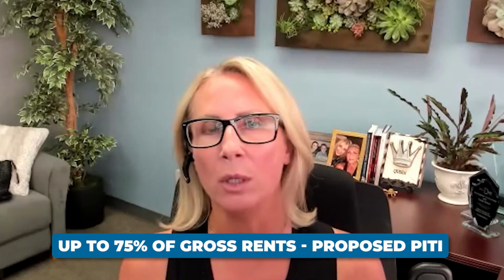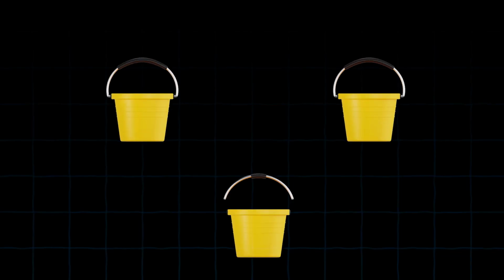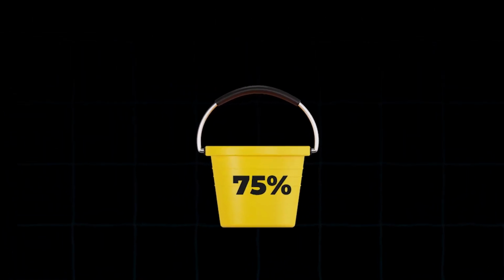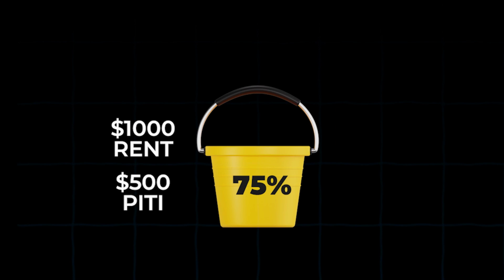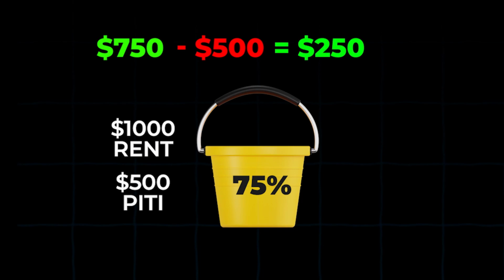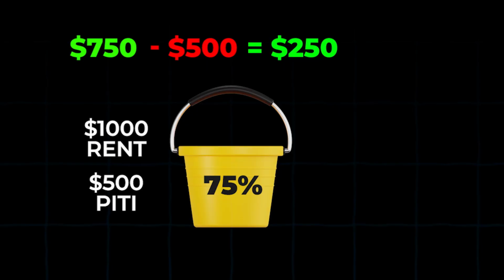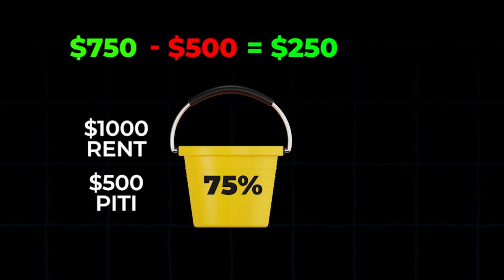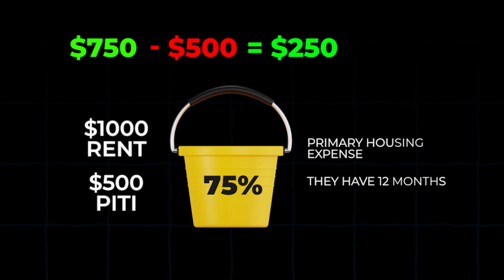Get Rich Education Ft. Caeli Ridge Pt.2: Underwriting Acquisition Year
💡 Did you know you can use other people's money (OPM) to finance your rental property? 🏘️ By leveraging smart loans, you can invest without tying up all your capital! 💰

🔑 Focusing on the underwriting formula during your acquisition year in this video to make sure the numbers work in your favor. 🧮 The key? Up to 75% of gross rents minus the proposed PITI (Principal, Interest, Taxes, Insurance) should guide your decision! 📊

Ready to grow your portfolio with OPM? 🚀